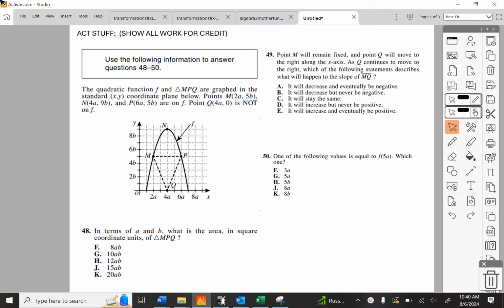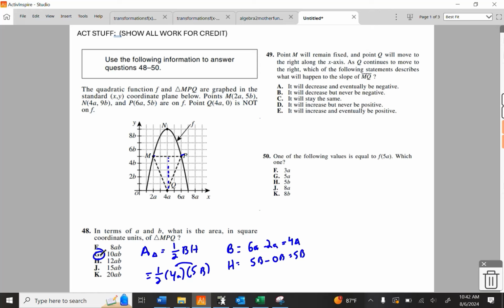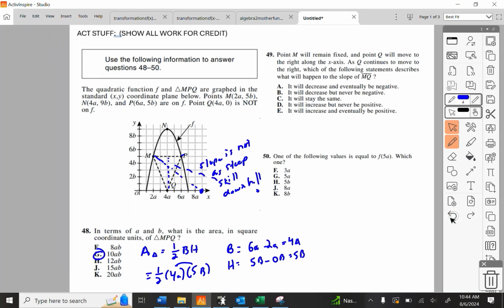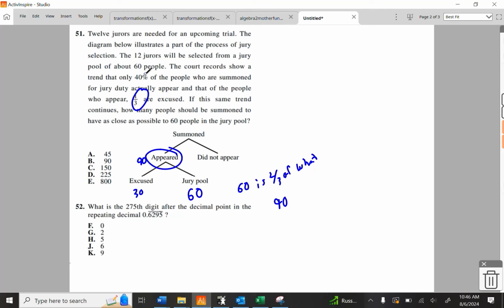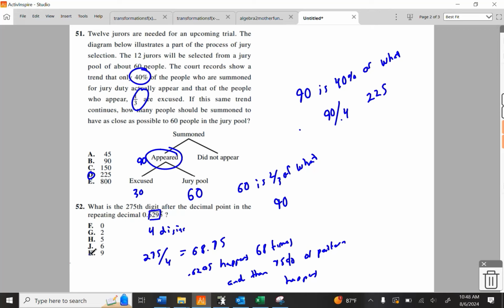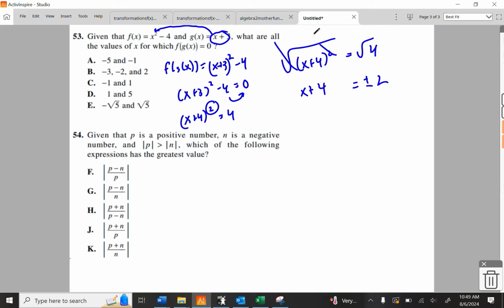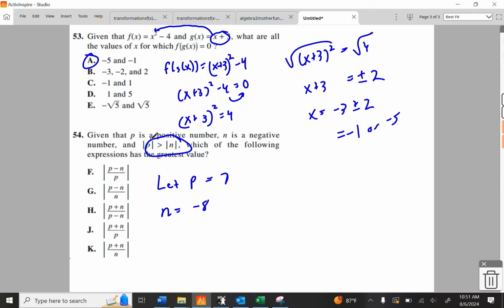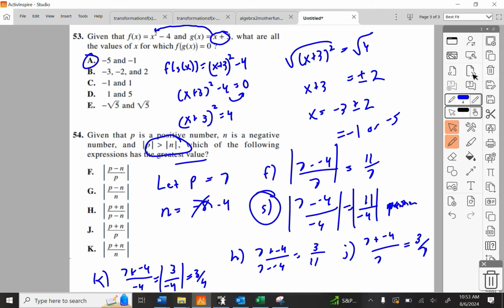transformationsf(x-h)+k and preparingforactmath(48-54)